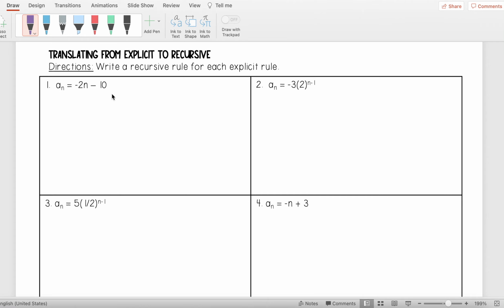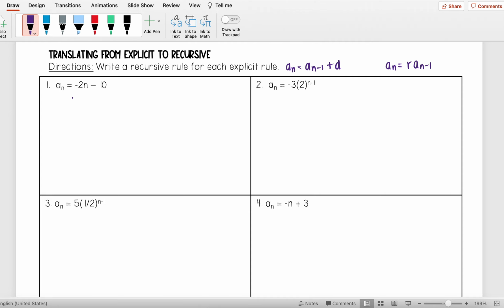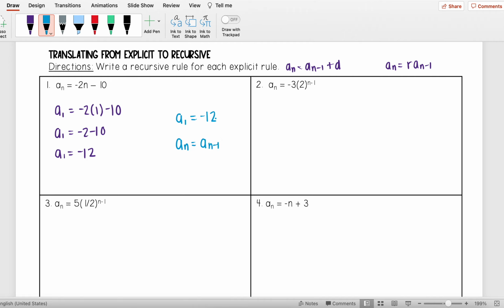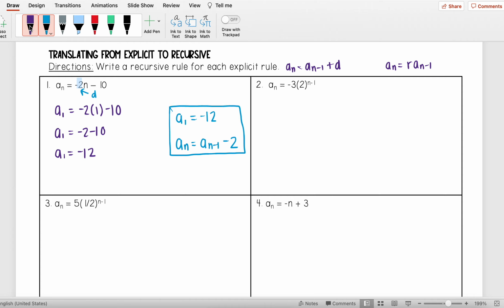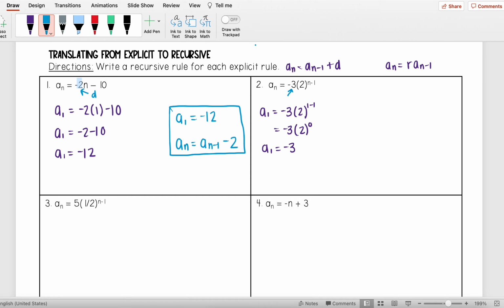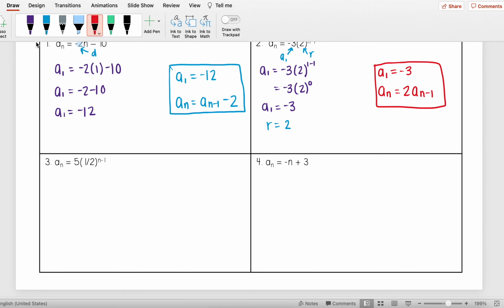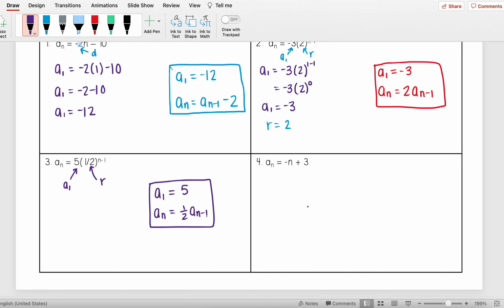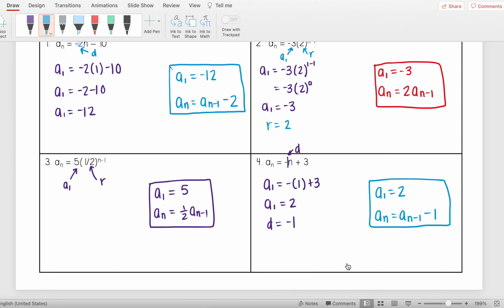Translating from Explicit to Recursive